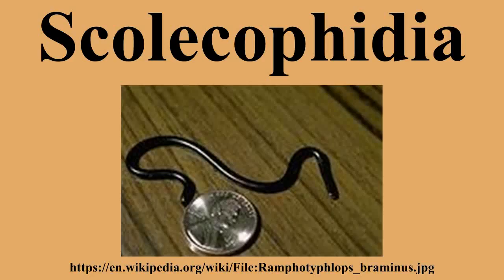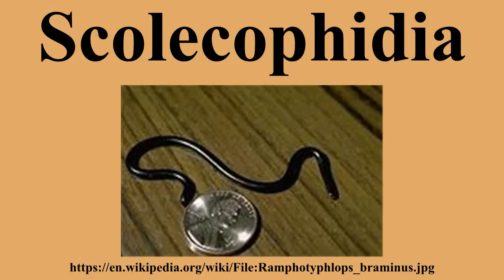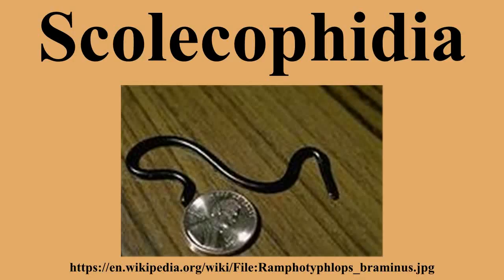Scolecophidia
Ad-free videos.

Common names: blind snakes, thread snakes.The Scolecophidia are an infraorder of snakes.They range in length from 10 to 100 cm .All are fossorial .

---Image-Copyright-and-Permission---
---Image-Copyright-and-Permission---